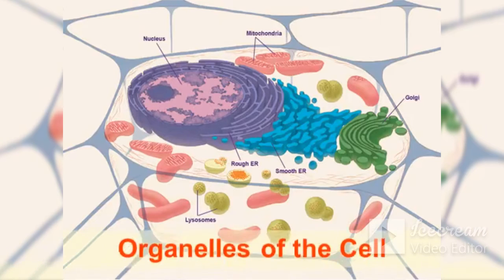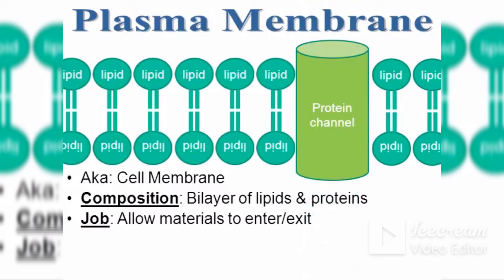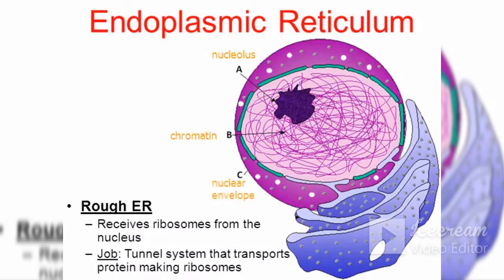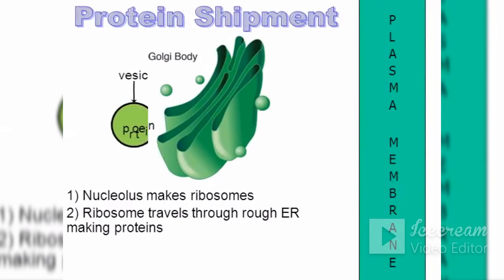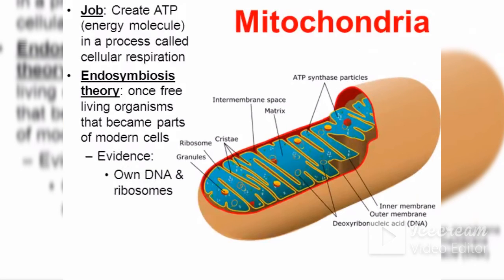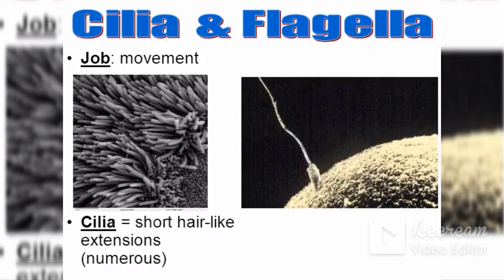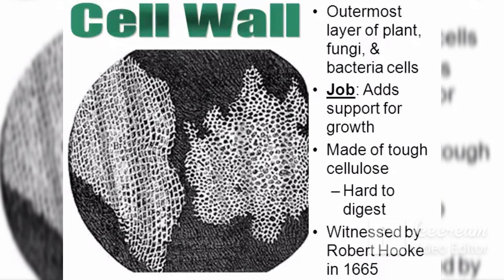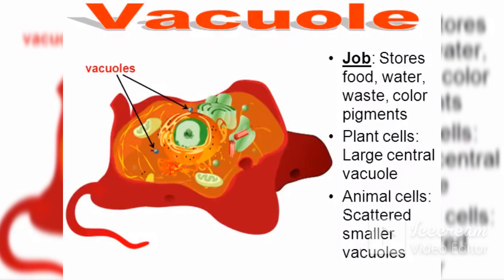Organelles of the cell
An organelle is a specific structure within a cell, and there are many different types of organelles. Organelles are also called vesicles within a cell. And they really have a function that's important, because we need to compartmentalize all the functions within the cell. So there needs to be a membrane around the mechanisms for making a different product within a cell. So really, organelles are all membrane-bound. And they separate one function from another function. So for example, the mitochondrion has the function to produce energy, and the lysosome has the function of producing small molecules from large molecules, from breaking those things down. They need to be compartmentalized because the mitochondrion all of its pathways, all of its proteins and enzymes in it, to convert one chemical to another, and the lysosome needs an acid pH. And if those things were to mix, none of the functions would be produced at all. So that really is the heart and soul of an organelle: To be compartmentalized and allow a high concentration of proteins or acid, or whatever to create that environment so that a particular function can be performed.